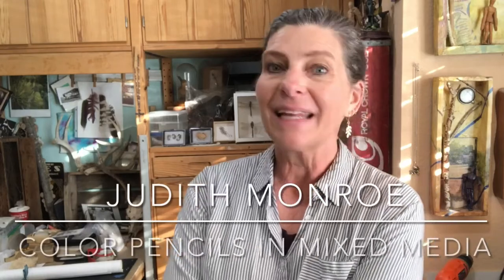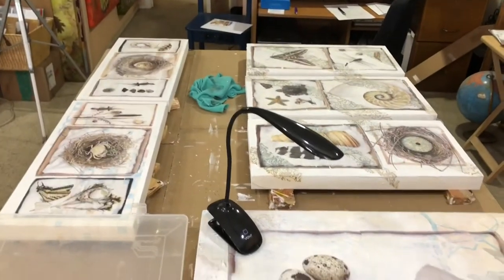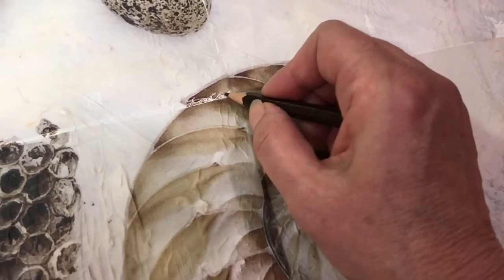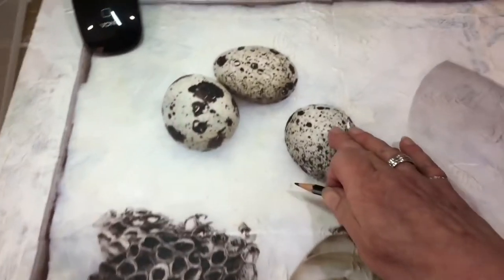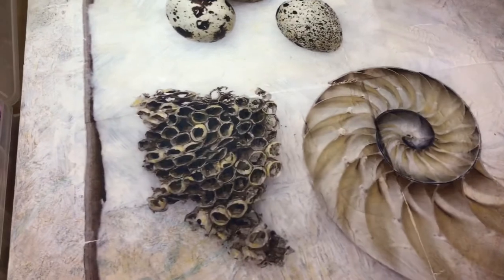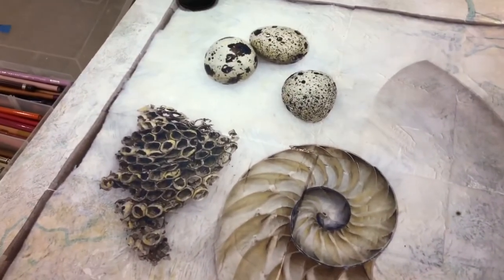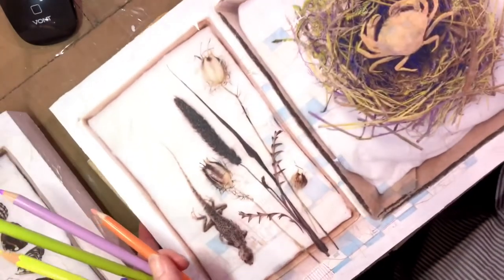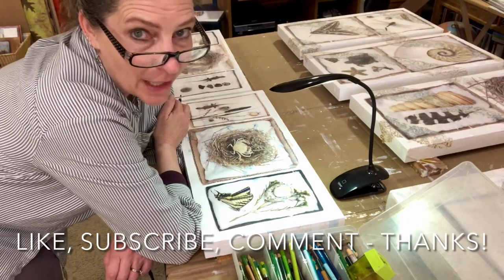Colored Pencils in Mixed Media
See how I use colored pencils to build the color on my photo transfers in my mixed media artworks.